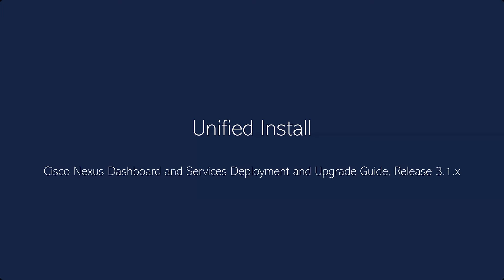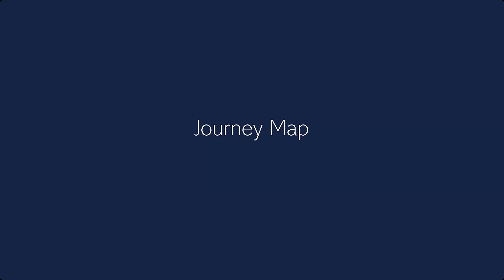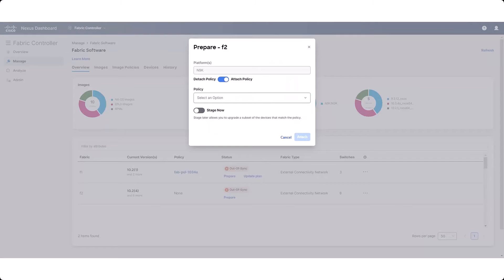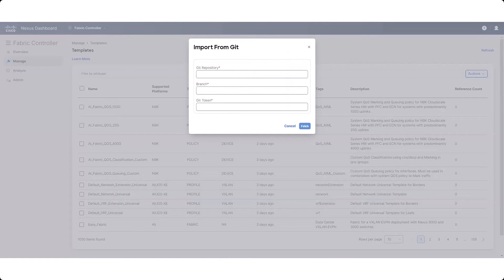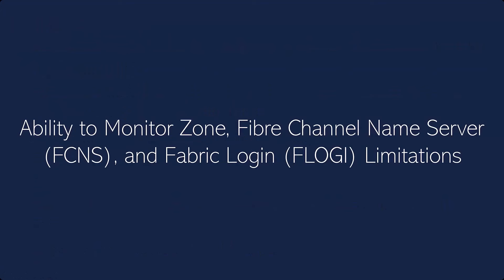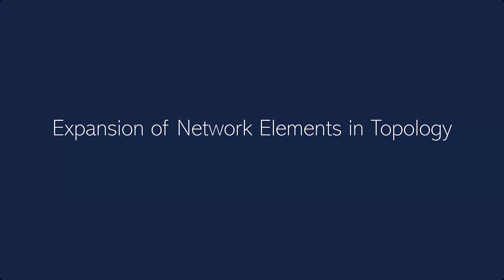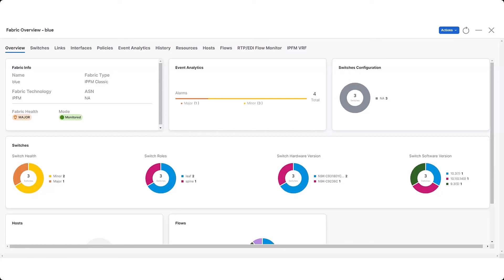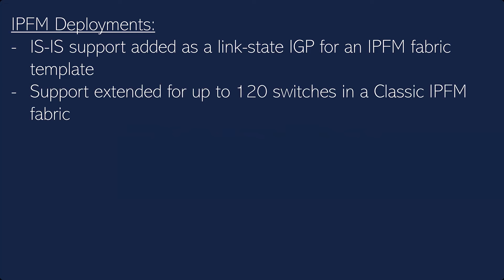Cisco Nexus Dashboard Fabric Controller (NDFC): What’s New in Release 12.2.1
Discover the enhancements and new capabilities introduced in the Cisco Nexus Dashboard Fabric Controller (NDFC) Release 12.2.1. This update brings improved navigation, a new journey map, enhanced fabric software, and streamlined import/export NDFC templates. Learn how these features simplify data center management and improve network performance.

• Navigation changes: Easier and more intuitive dashboard navigation.
• Journey map: Improved workflow visibility for better user experience.
• Enhanced fabric software: New features for increased network scalability and reliability.
• Template improvements: Streamlined import/export for faster deployment.

Cisco Nexus Dashboard Fabric Controller is a leading solution for managing and automating complex network fabrics. With its advanced features and intuitive design, NDFC enables efficient operations and scalability in modern data centers.